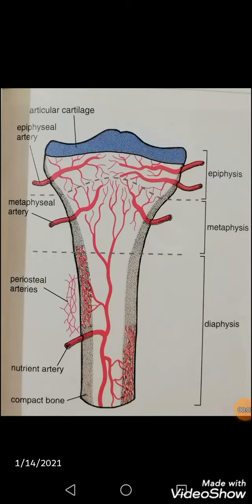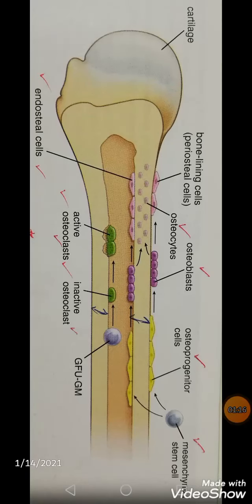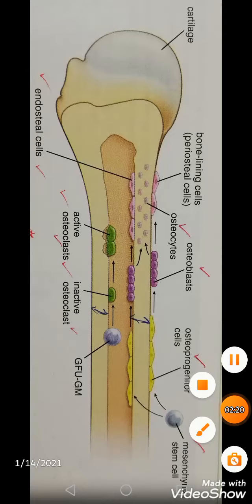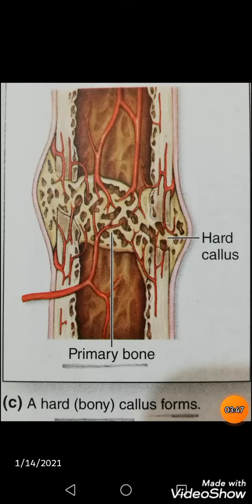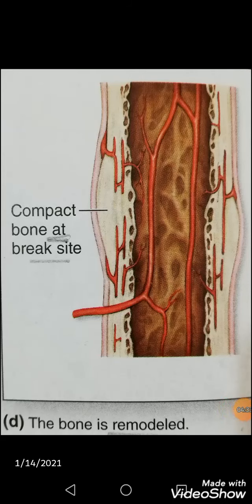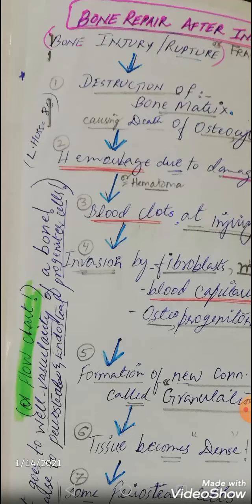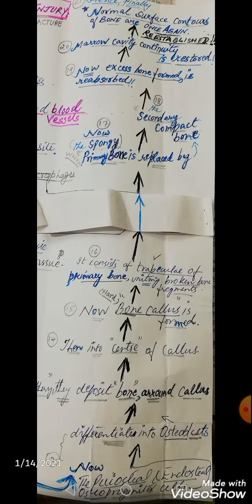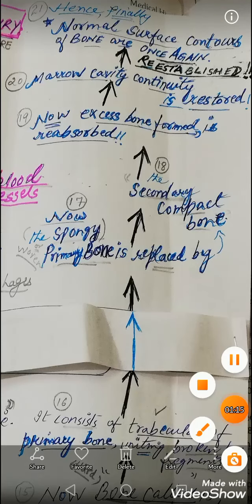The Bone repair after fracture,n Histopathology!1st yr MBBS,SZMC.